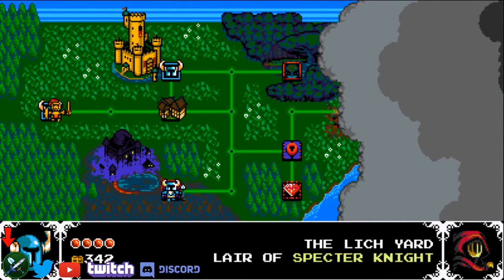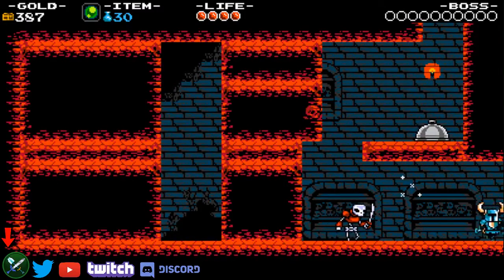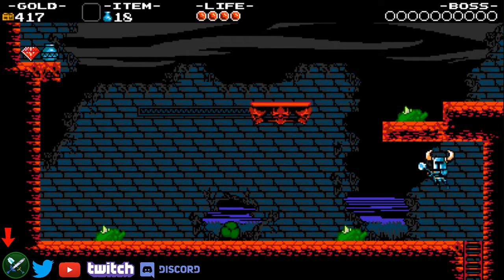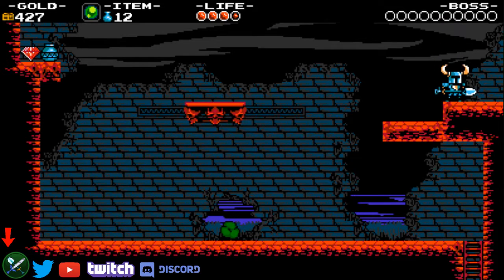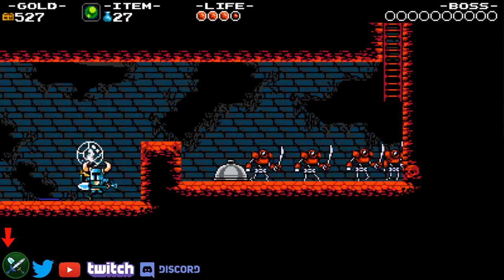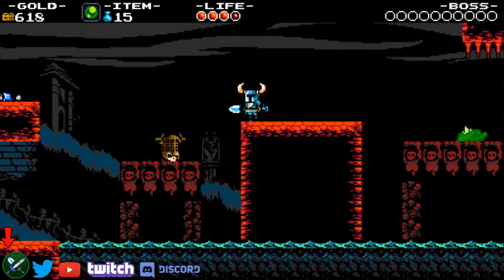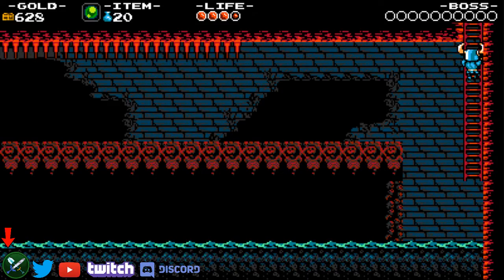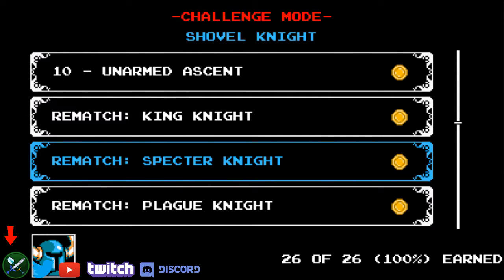Shovel Knight - Advanced Any% Tutorial Part 3. Lich Yard+Specter+Dream 1